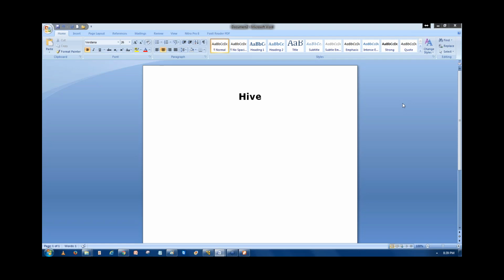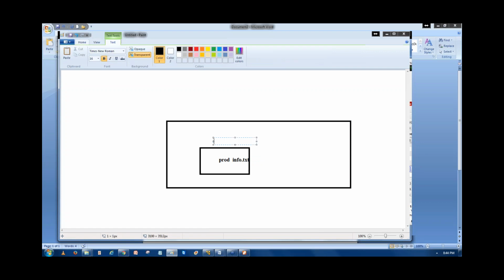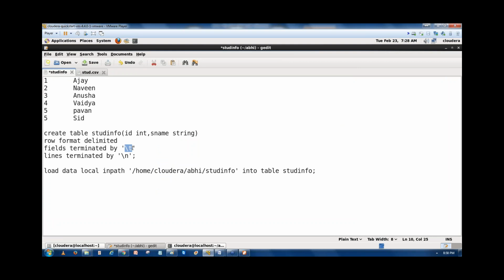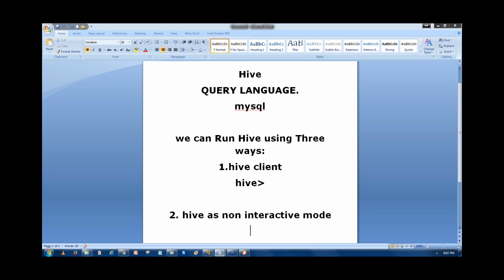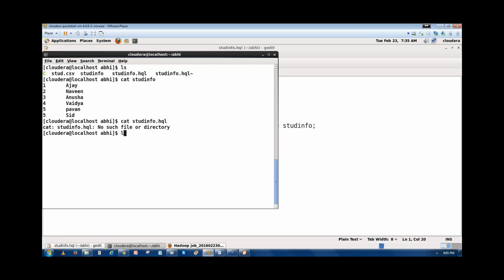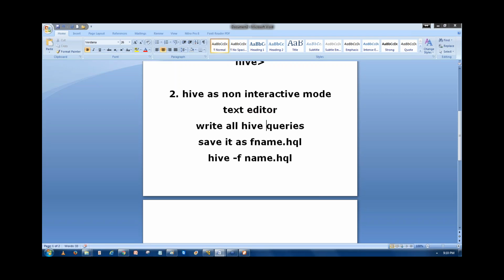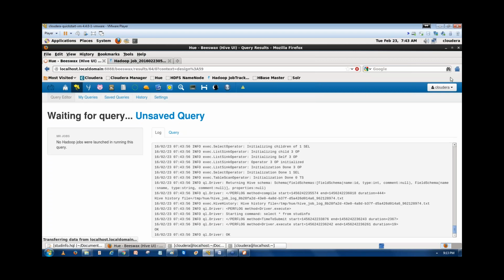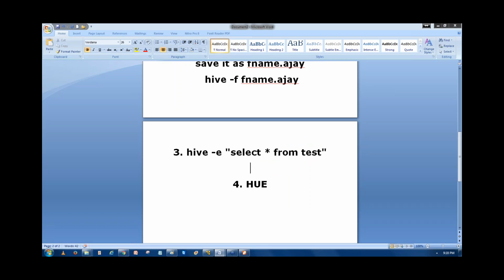Hive Session 1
Introduction to Hive,
Different ways to create Hive Tables,